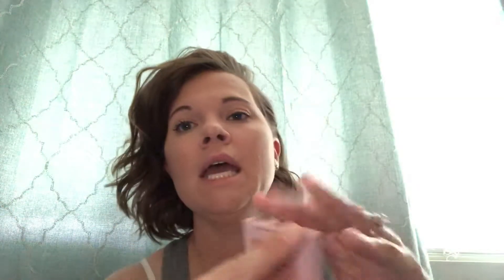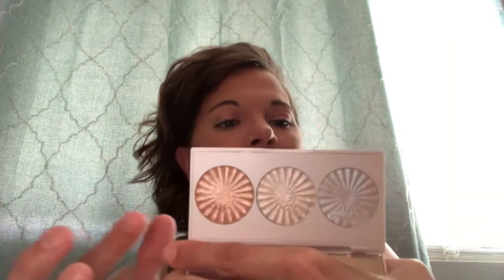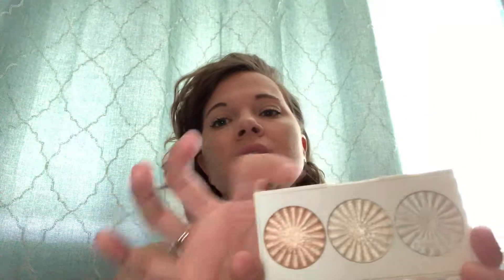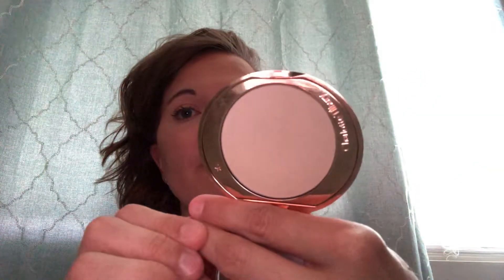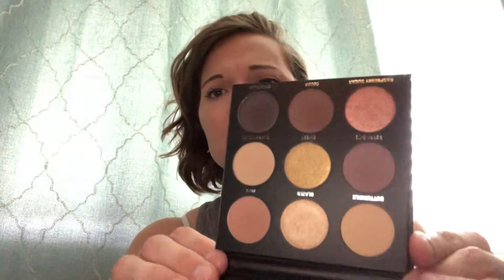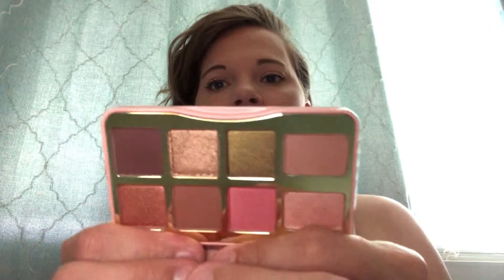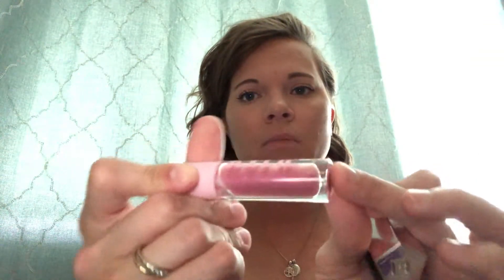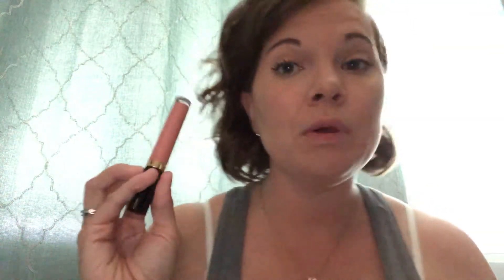New makeup favorites!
I think I have a problem...